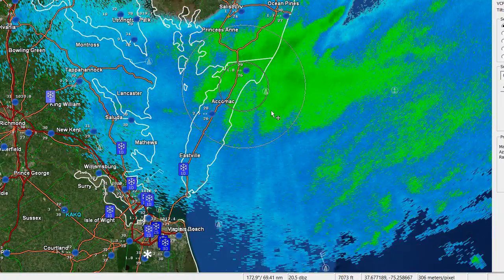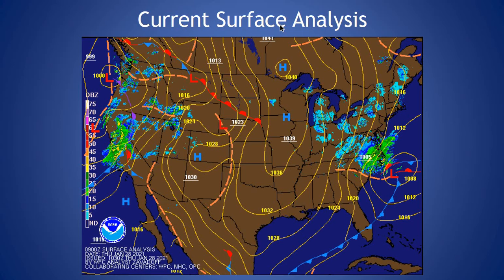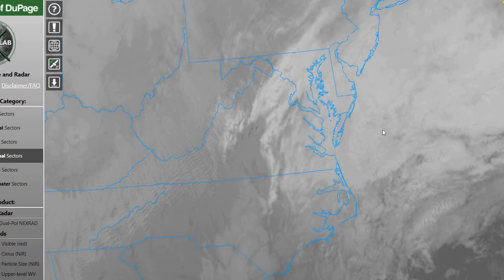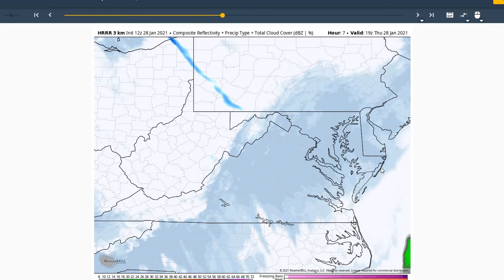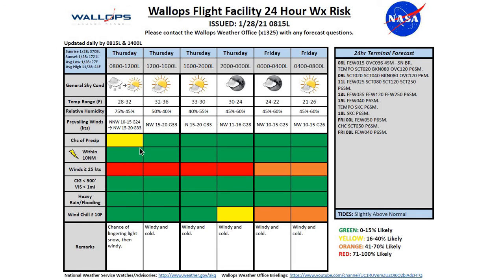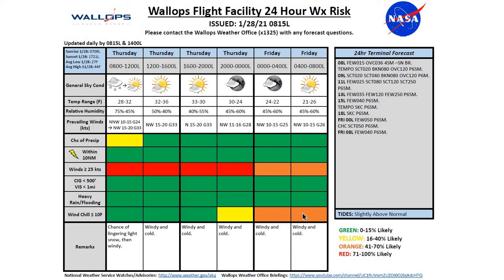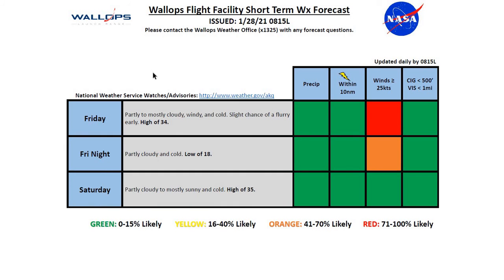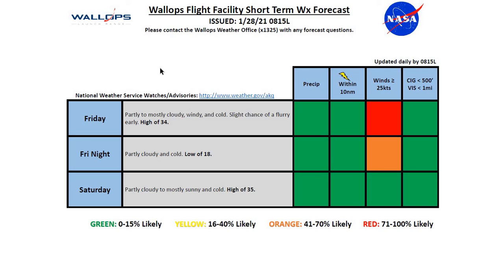Daily Wallops Island Operations Weather Briefing January 28th 2021